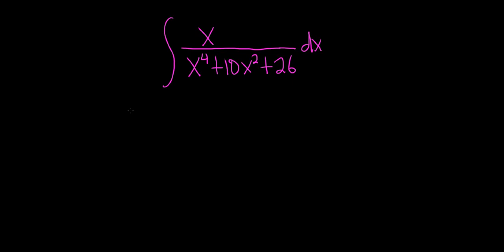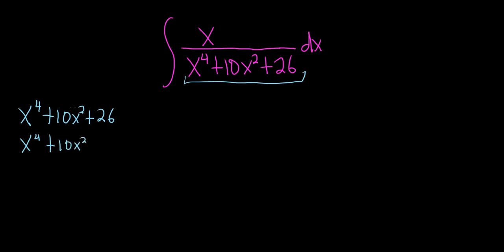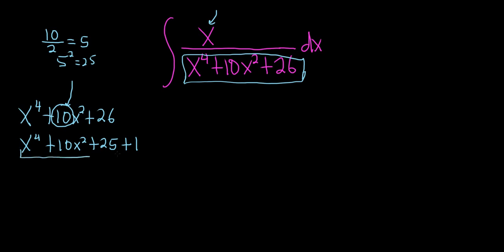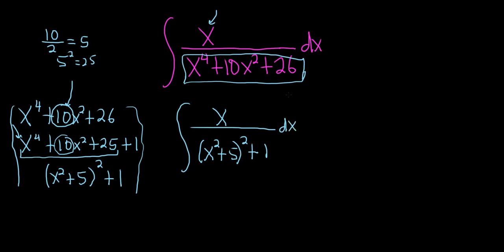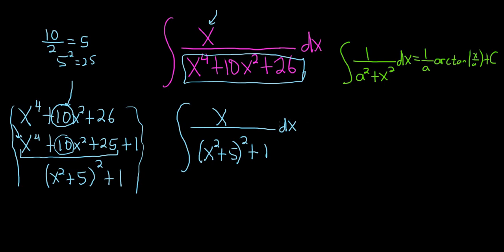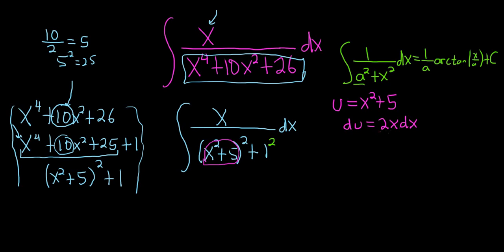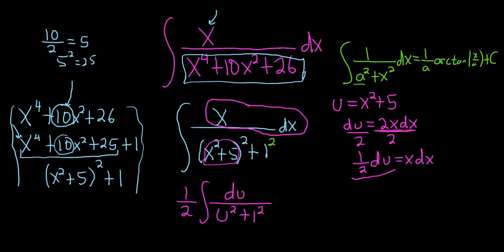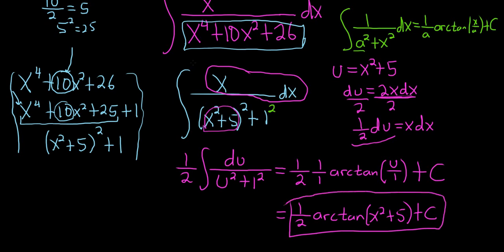Integral of x/(x^4 + 10x^2 + 26)